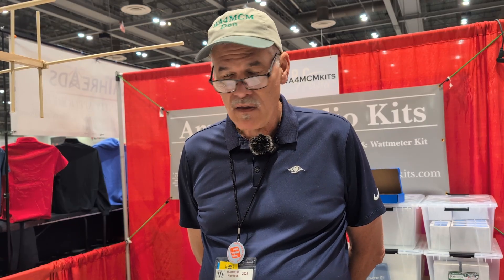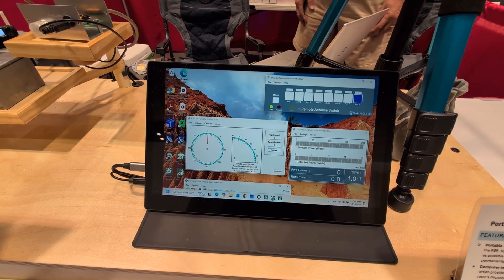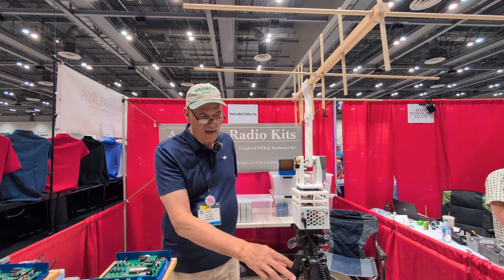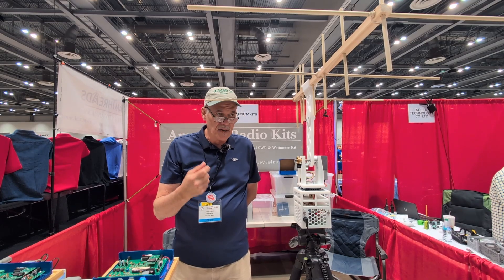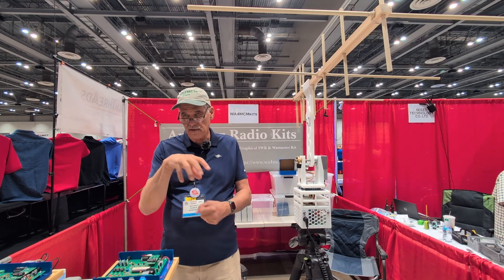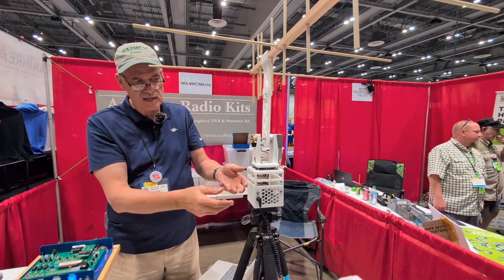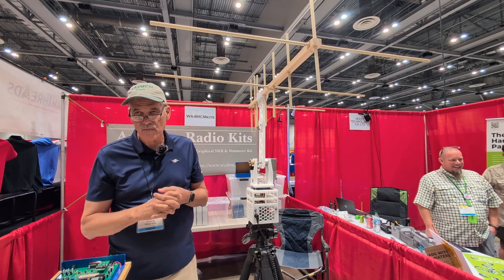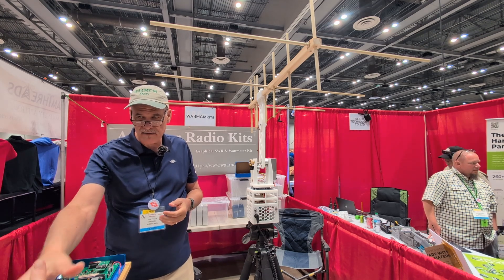PSR-100 Portable Lightweight Satellite Rotor Kit, Huntsville Hamfest 2025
PSR-100 Portable Lightweight Satellite Rotor Kit

New Tanker Radio Gear:
New Tank Radio Pillow